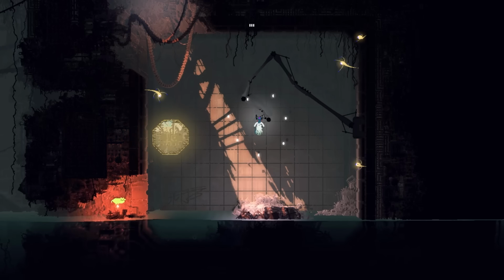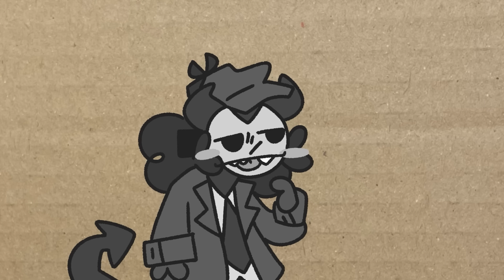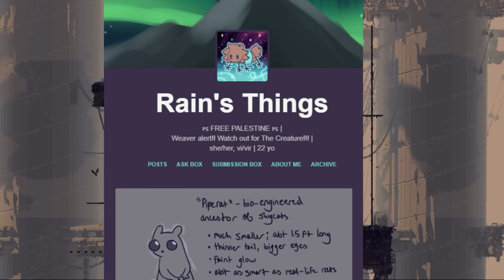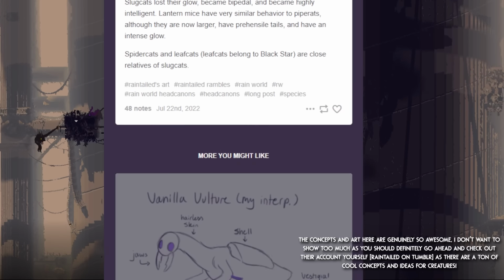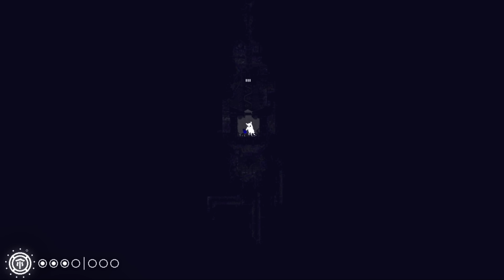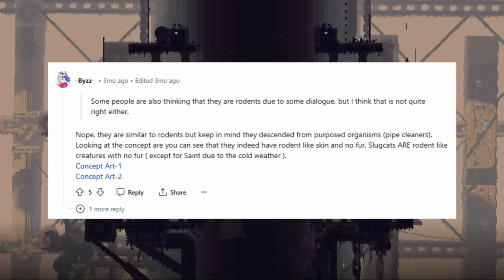The Truth Behind The Slugcats Texture - Solving Rainworlds Biggest Mystery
Finally, people are asking the real questions!

Lots and lots of credits to give, this video has been my biggest so far and thusly includes a ton of music and sound and information and people!

A Classic Noir by Mary Riddle

Lots of images and information sourced from the phenomenal Rainworld wiki! - Official Rain World Wiki (miraheze.org)

Raintailed! -

All rainworld sound effects sourced from here!

Getting hit sound is this bamboo hit - Bamboo Hit (Anime/Cartoon Bonk) - Sound Effect for Editing (youtube.com)

Falling sound and smashing sounds are youtubes ‘Falling Whistle’ and ‘Debris Hit’

Applause, Rats, Gasp -  sourced from epidemic sounds

The Intro was inspired by this animation and it also gave me the idea for the design to go back to colour at strong emotion points!

Not really a specific credit but my design for Noir luther was very inspired by The Great Mouse Detective and Sherlock Hound why I don’t know neither of these ar noir lol

Also absolutely not relevant to the contents of the video but my pc blue screened and this man saved me

Lovely interviewed people! [in order of appearance]

Memetastic_101

[Alleyway] -CabelCleo

Queentwinkletoes Frisk
[Alleyway] Ǝ-pu∀

nickk with two k's

[Alleyway] Phi

[Alleyway] SaltyTaco

[Alleyway] - Sketti

A big old thanks to everyone who submitted opinions for this video! I’m glad I was able to gather so many different perspectives and I hope you all like how I drew your respective characters. I had lots of fun drawing them all!

Chapters!

00:00 - [Intro]
03:32 - [The Name]
06:39 - [The Sound]
08:13 - [EPIC GAMING]
10:14 - [The Pearl]
18:39 - [Otters]
21:45 - [Smooth]
24:32 - [The end?]
25:00 - [Thank yous and bye bye]
26:55 - [As Promised I Throw you to the streets]

Rainworld is a wold which is rainy!!